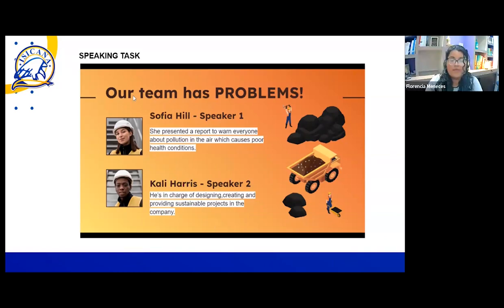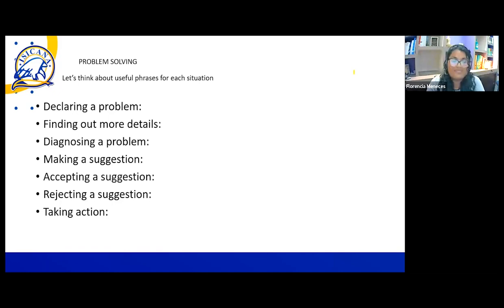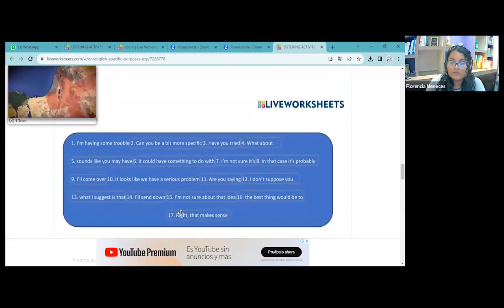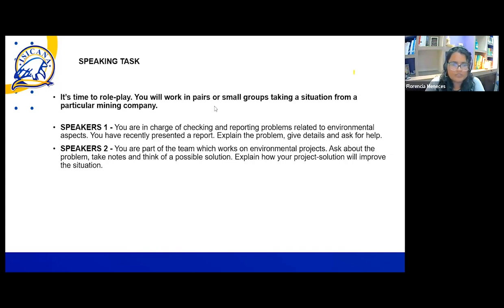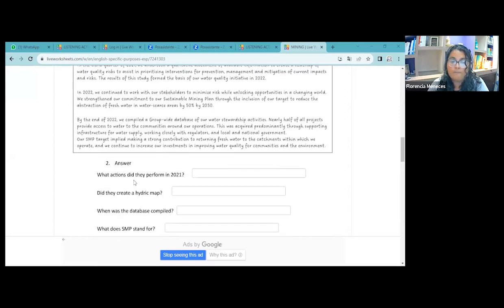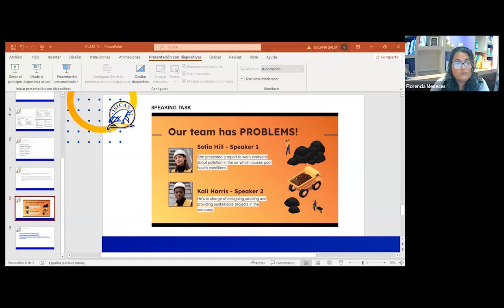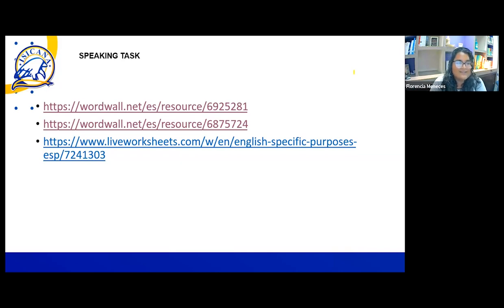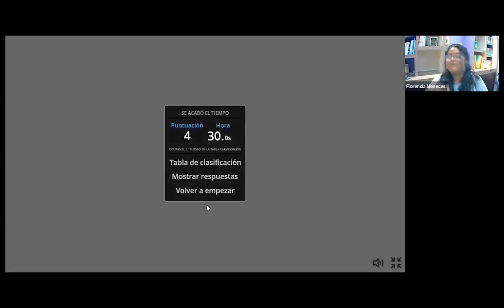Clase 18 Octubre